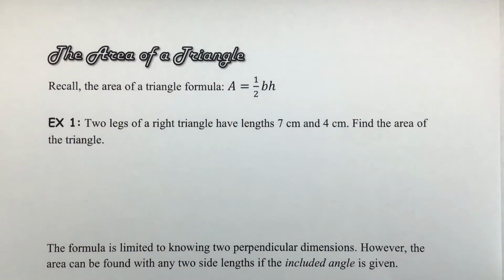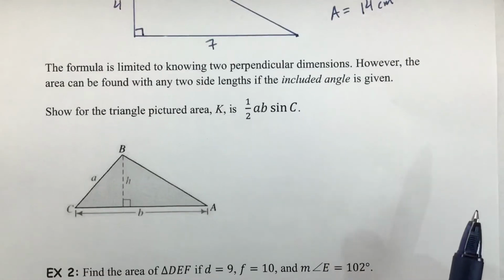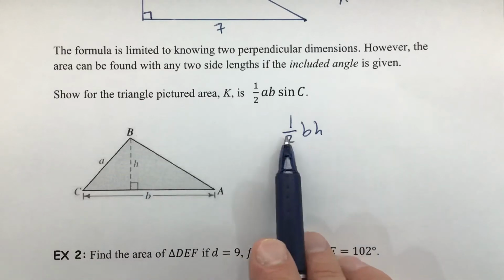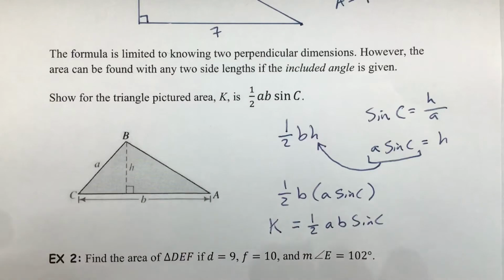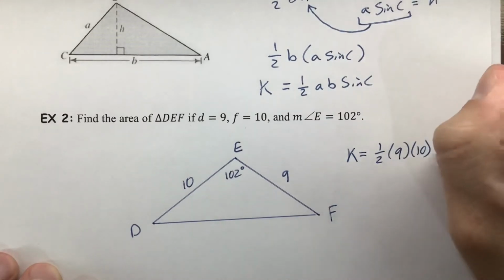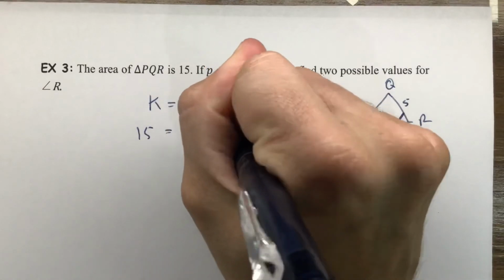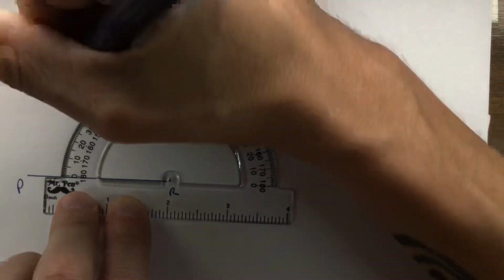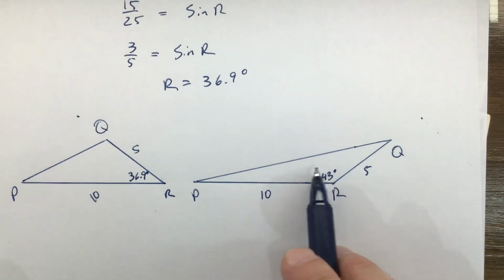Precalculus: 1.4 Area of a Triangle